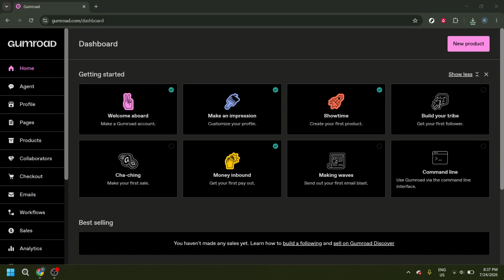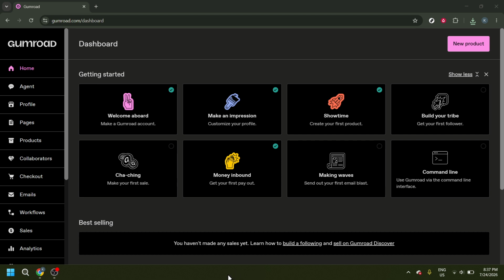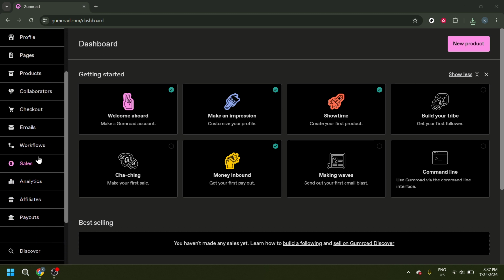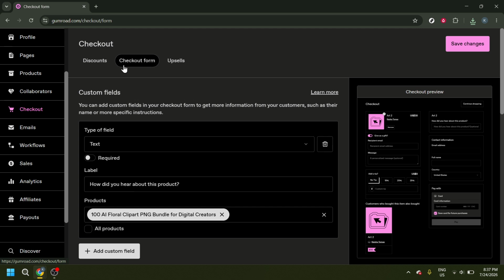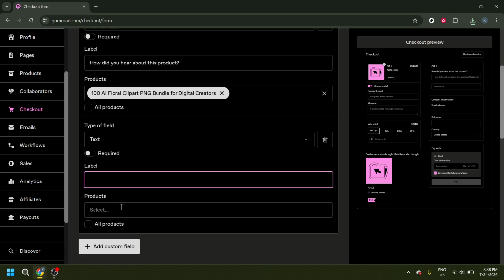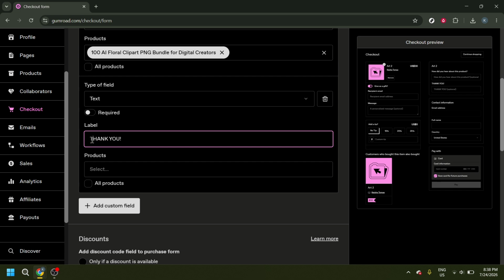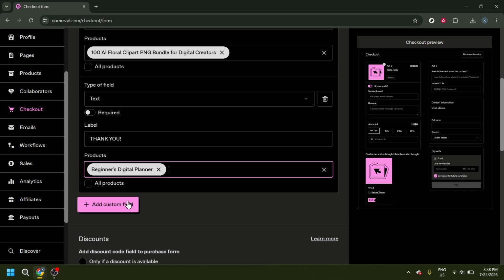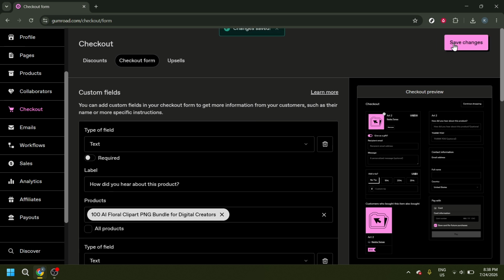How to Customize the Checkout Form in Gumroad (Step By Step 2026)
How to Customize the Checkout Form in Gumroad